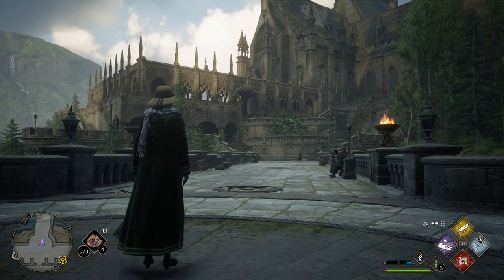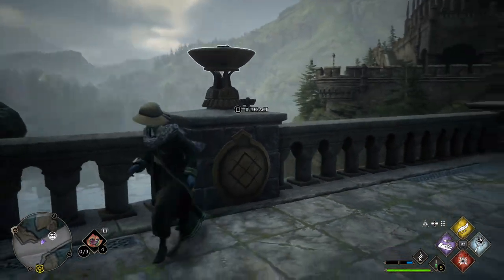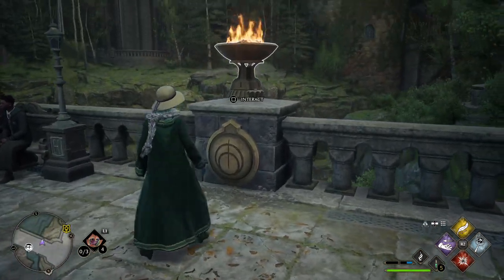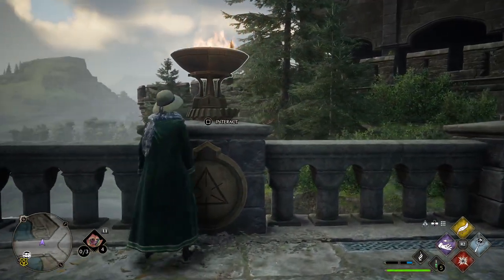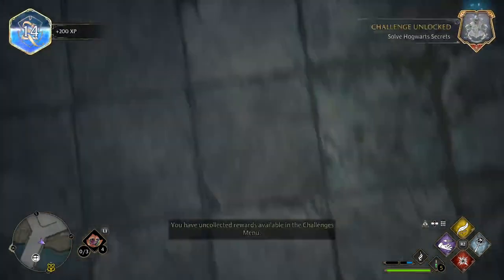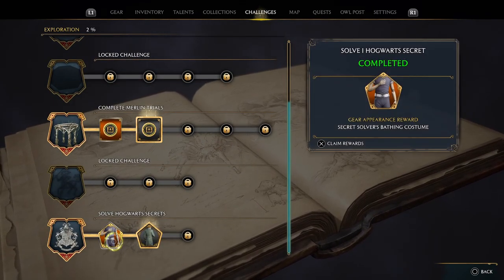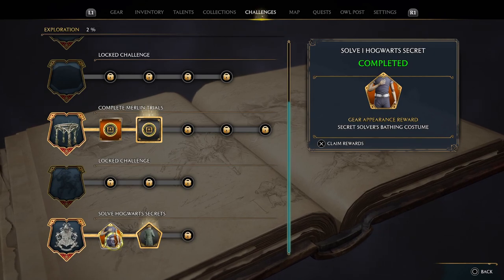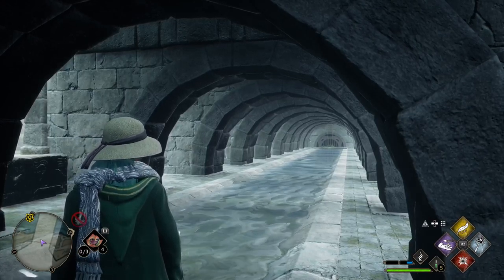Hogwarts Legacy: Hogwarts Challenge - fires on the Viaduct Bridge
This video shows the solution to the Viaduct Bridge Hogwart's Challenge.  At the far end of the bridge is a paver showing symbols and numbers.  Match them up on the four pyres on the bridge after you've lit them on fire.

Check my website for more guides!